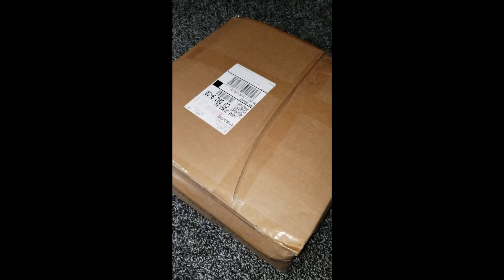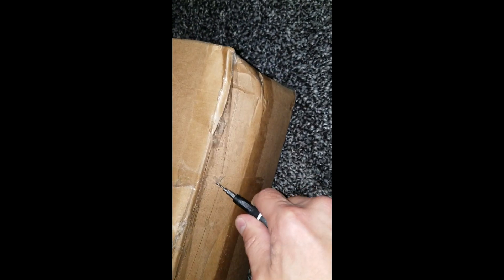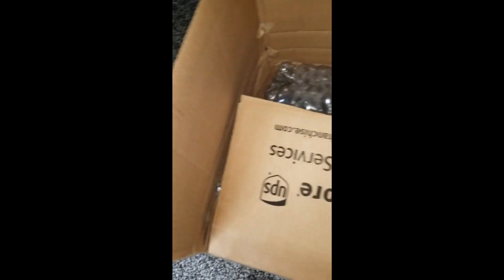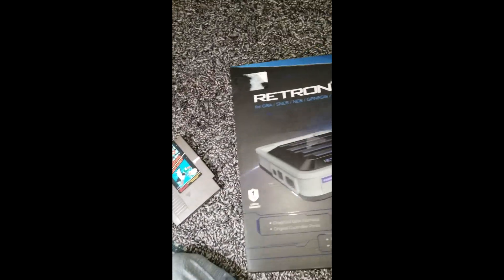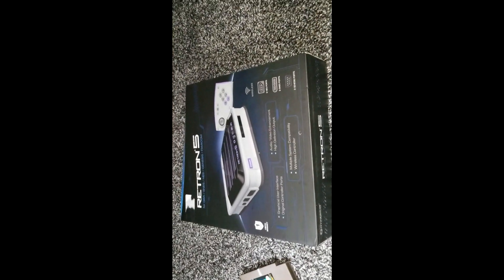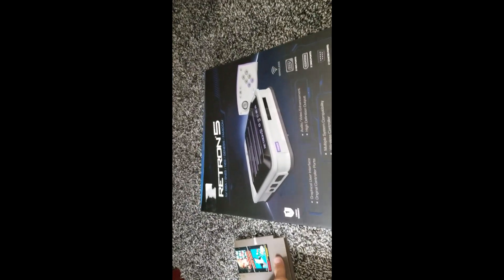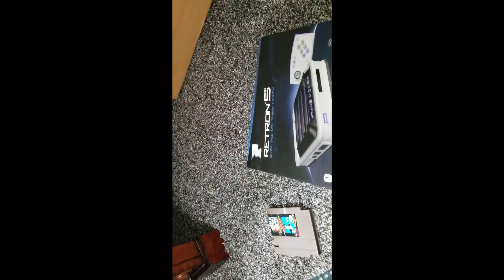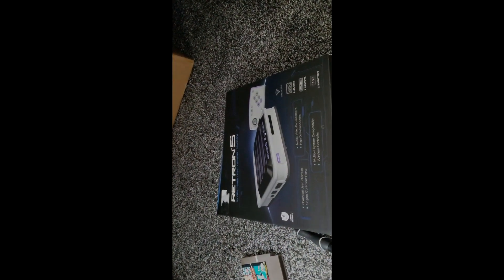I WON A GIVEAWAY. Look what I got.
TWITTER LOOK ME UP!
 Check out ONE EYE GAMER (@WONEYEGAMER)

IF LINK ABOVE DON'T WORK PLEASE TRY THIS